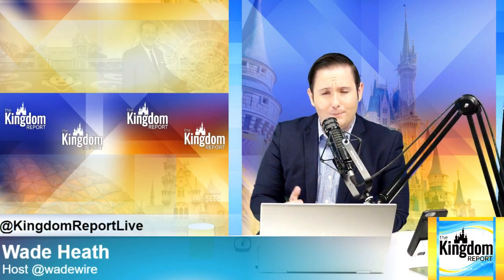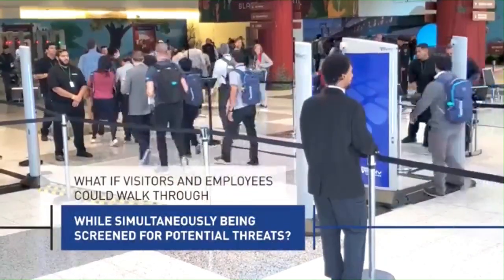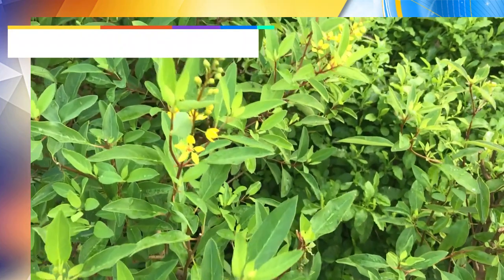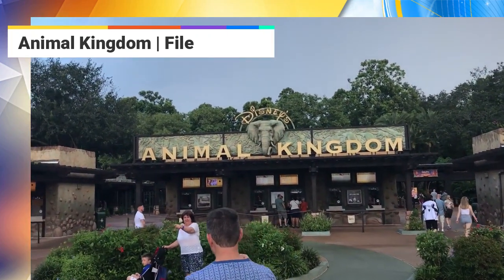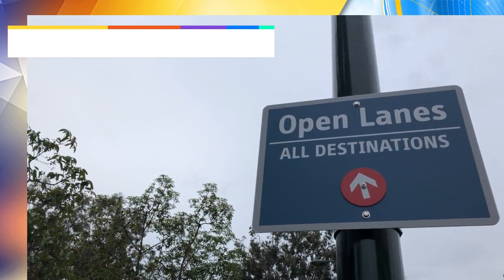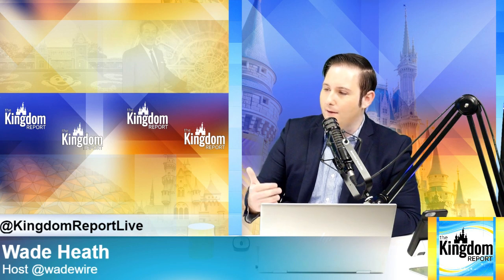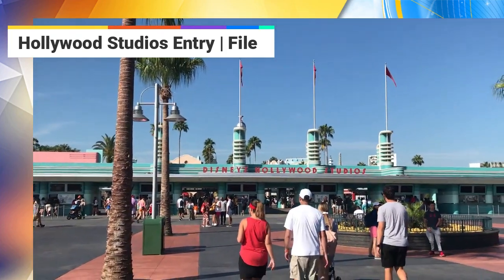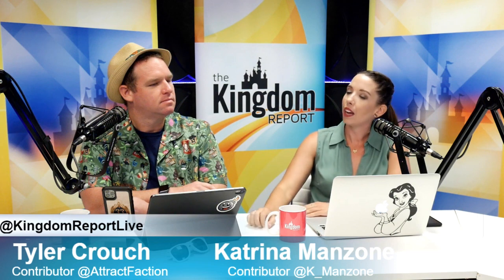Disney World Reopening Brings Enhanced Security Screenings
Walt Disney World reopening has seen a lot of changes and health and safety modifications. But one thing that continues to evolve and be enhanced in the Disney World phased reopening process is the way in which guests are processed through security screenings at select theme parks and at the Disney Springs shopping complex.

The Kingdom Report team discusses Disney World reopening with enhanced security screenings by way of new, more efficient panel detection devices that allow for a constant flow of Disney Parks visitors, requiring minimal physical contact from a Disney World security officer. Since the Disney World reopening started in July, new contactless security measures were put into place at Disney's Animal Kingdom park and debuted in May at Disney Springs. Now, the enhanced security screenings have been rolled out at Disney's Hollywood Studios as well.

It's a Disney World reopening discussion on security screenings you don't want to miss!

Connecting you to more of what makes you happy at the Disneyland Resort in California and the Walt Disney World Resort in Florida.

It's The Kingdom Report.
Your home for Disney Parks news, reviews, experiences, and perspective.
Gared Hassel covers Walt Disney World every Thursday, Wade Heath covers Disneyland every Tuesday.

Every Saturday Wade & Gared are joined by theme park experts Tyler Crouch and Katrina Manzone for Kingdom Report Live where Disney Parks are covered from coast to coast.

Join us EVERY SATURDAY at 3PM/ET 12PM/PT for Kingdom Report Live!
Streaming here and on @KingdomReportLive on Facebook.

Love Disney Parks?

BE A PART OF THE KINGDOM TEAM COMMUNITY!

[NEVER MISS A BROADCAST]